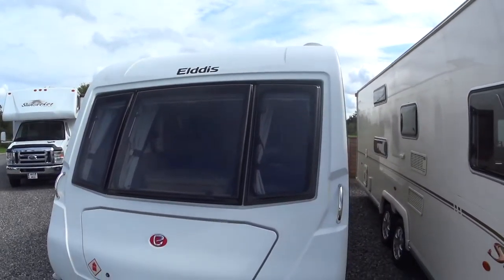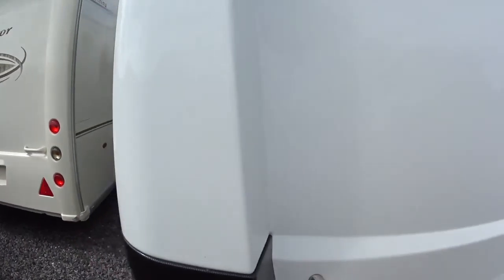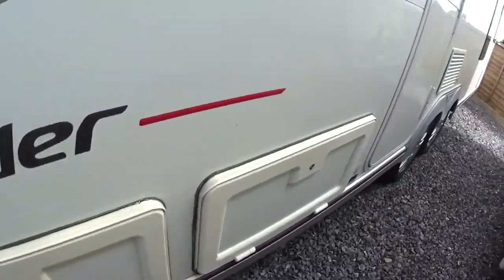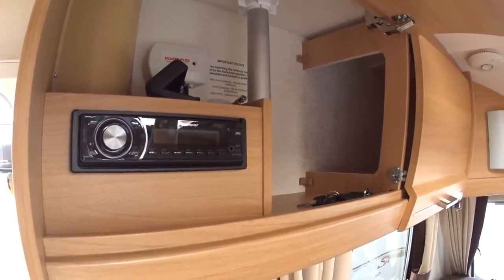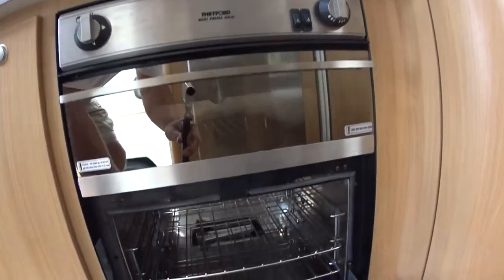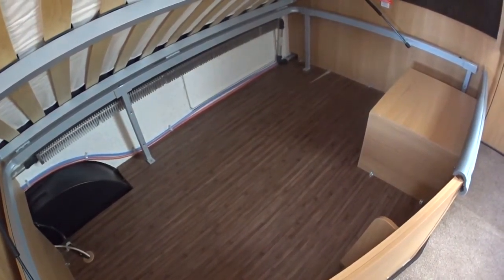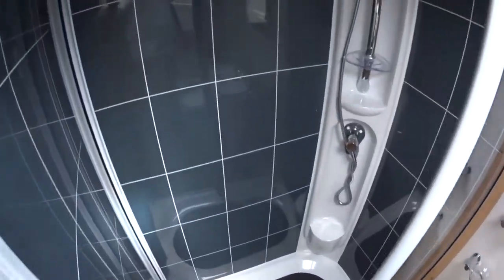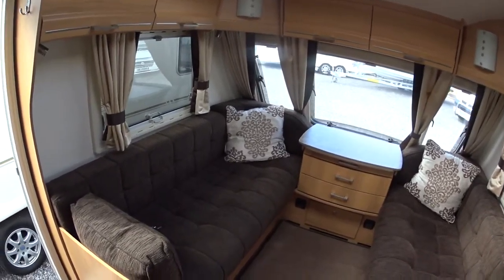Elddis S Sirocco 2011